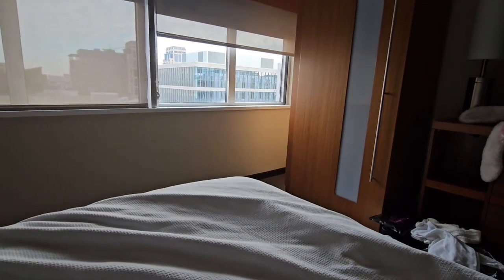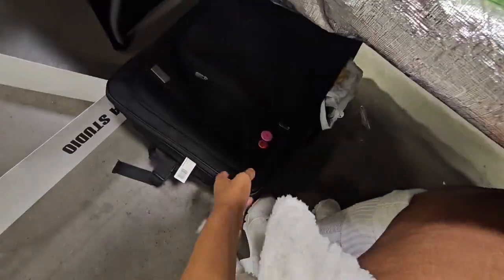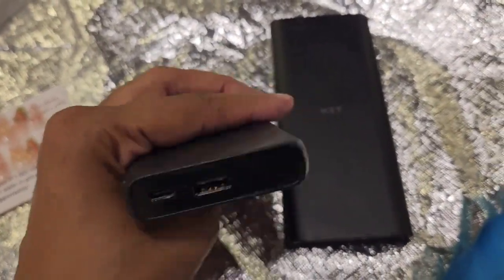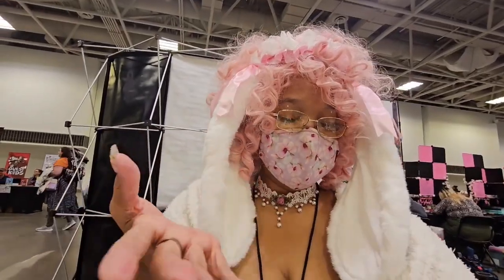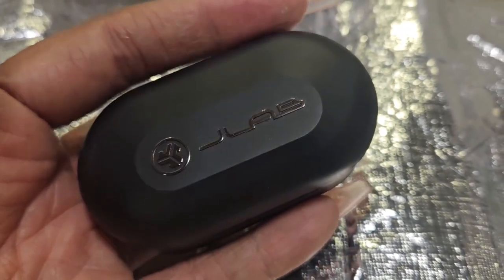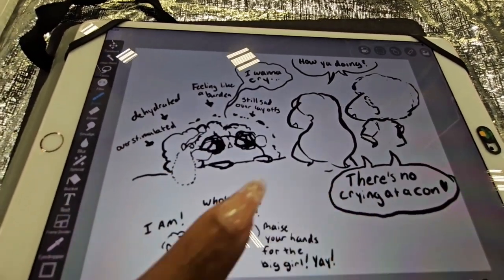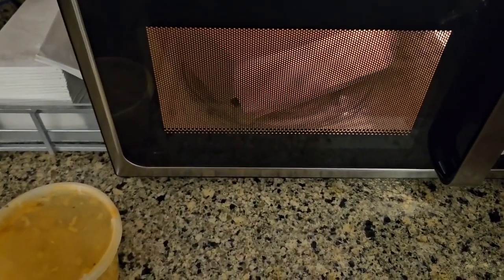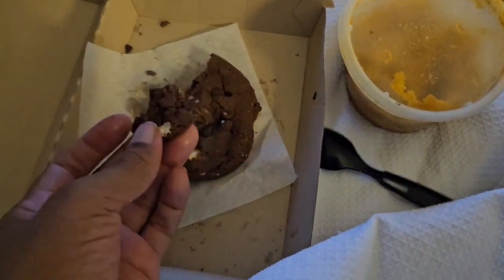Twin Cities Comic Con | Day 2 in the Artist Alley, Earbud review, iPad Art, Struggles with anxiety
Hi jellybeans! Day 2 of Twin Cities Comic Con is done! I struggled a little with anxiety and crowds but I'm doing better now and I met so many wonderful people! The con ends tomorrow so I'll chat with you all then!🫶🏾💕

♡My favorite vegan hair care products that I use to help with my itchy, dry scalp and detangling♡:

I hope you all enjoy today's vlog! I hope to see you all on Saturday's draw with me stream~ You can click the reminder button